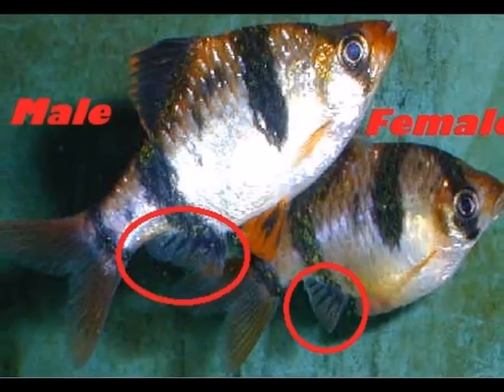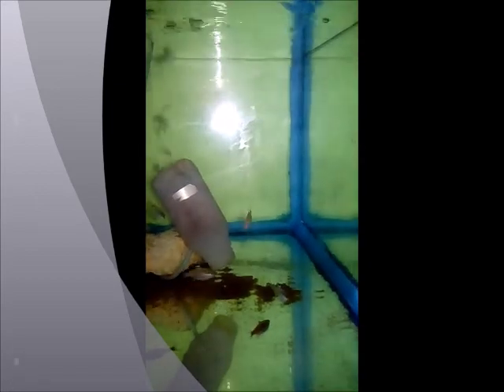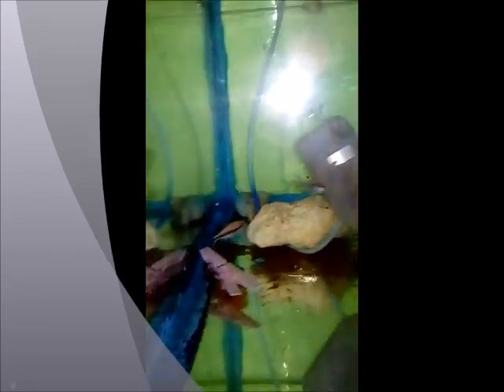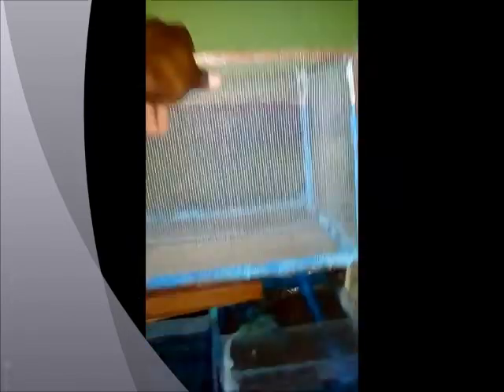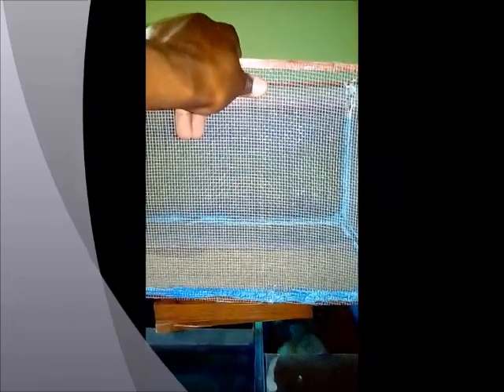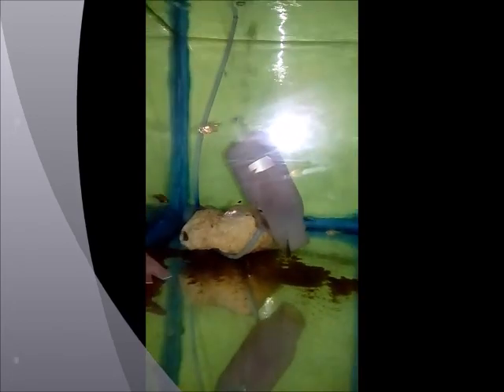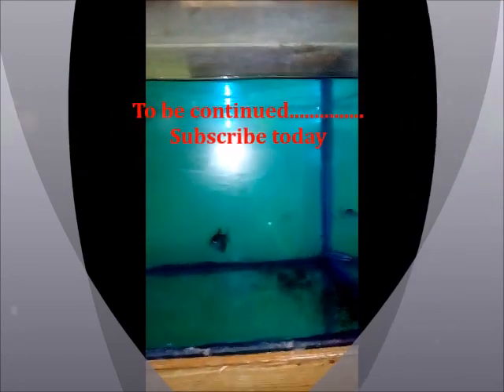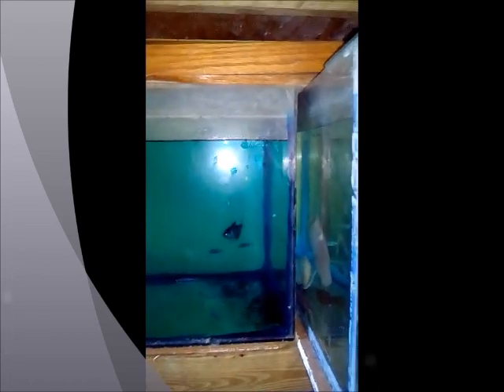Why do you have to acclimatize fish?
how do you condition your fish for its new home?

Regards
Raliegh